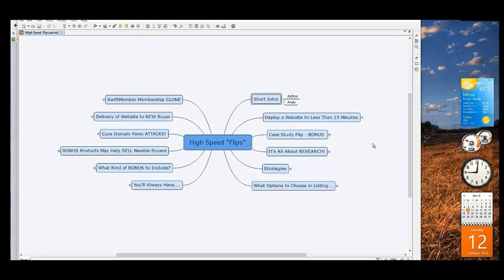"High Speed Flips-The Wholesale PLR Store Preview "